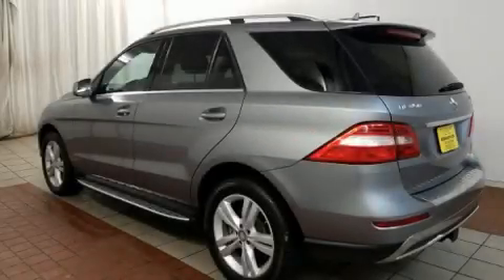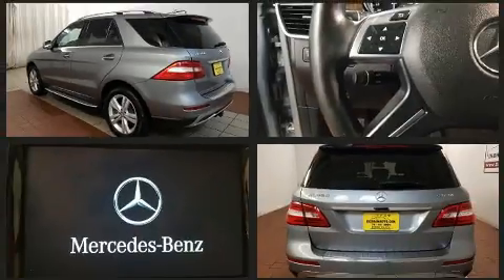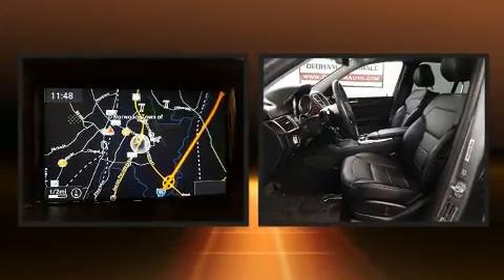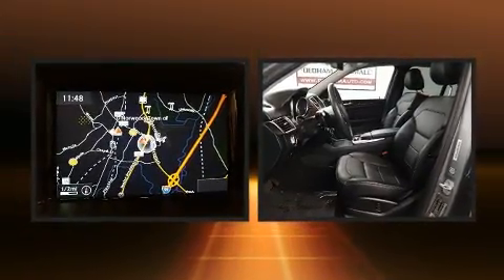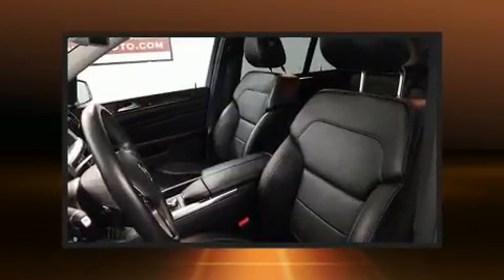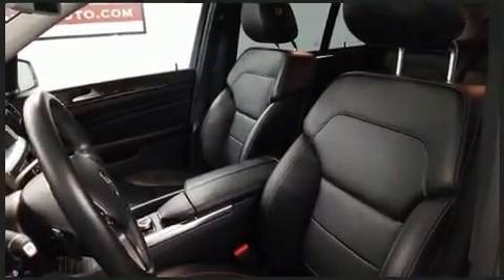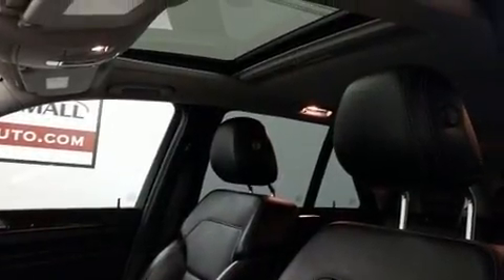2015 Mercedes-Benz M-Class ML 350 4MATIC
The 2015 Mercedes-Benz M-Class. With less than 20,000 miles on the odometer, this 4 door sport utility vehicle prioritizes comfort, safety and convenience. A 3.5 liter V-6 engine pairs with a sophisticated 7 speed automatic transmission, and for added security, dynamic Stability Control supplements the drivetrain. Top features include front bucket seats, 1-touch window functionality, a built-in garage door transmitter, front dual-zone air conditioning, front fog lights, skid plates, power windows, and power seats. For drivers who enjoy the natural environment, a power moon roof allows an infusion of fresh air. Mercedes-Benz ensures the safety and security of its passengers with equipment such as: dual front impact airbags with occupant sensing airbag, front side impact airbags, traction control, brake assist, anti-whiplash front head restraints, ignition disabling, an emergency communication system, and 4 wheel disc brakes with ABS. You'll never lose visibility with rain sensing wipers, which activate automatically when the drops start to fall. It also arrives with a Carfax history report, providing you peace of mind with detailed information. We know that you have high expectations, and we enjoy the challenge of meeting and exceeding them! Stop by our dealership or give us a call for more information.